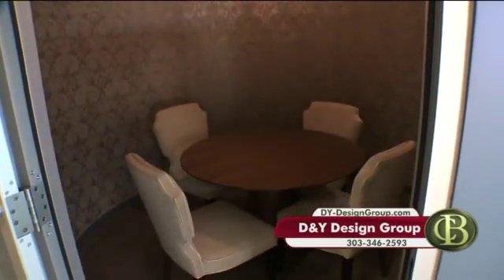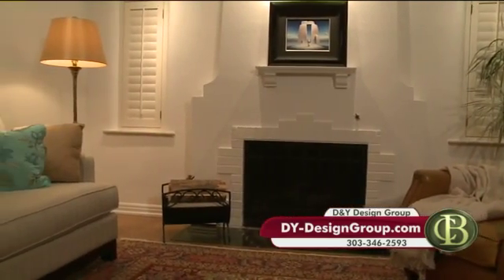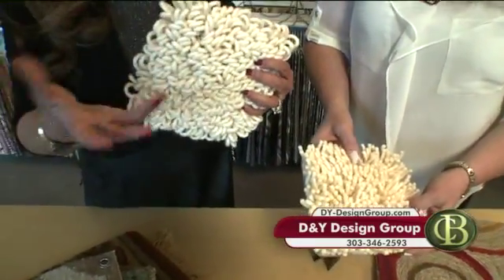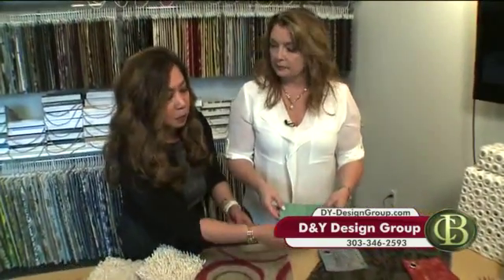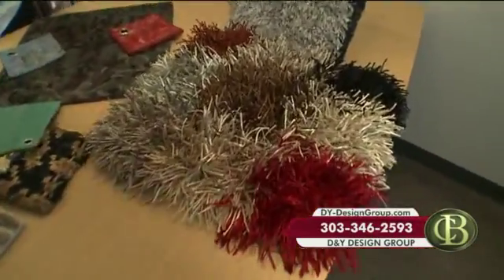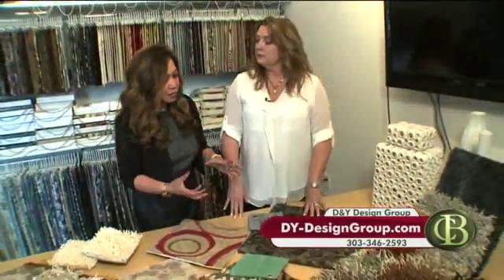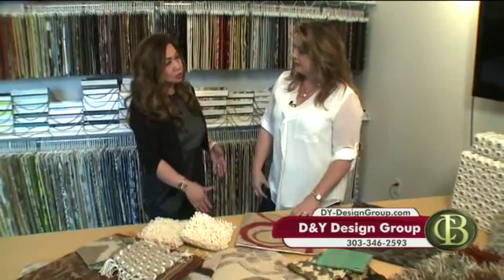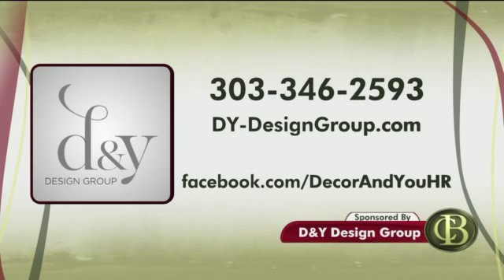D&Y Design Group on Colorado's Best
Area rugs are great for absorbing sounds, adding color and texture in the room as well as making your space warm and welcoming.  Here are some things to consider when looking for that perfect area rug for your space